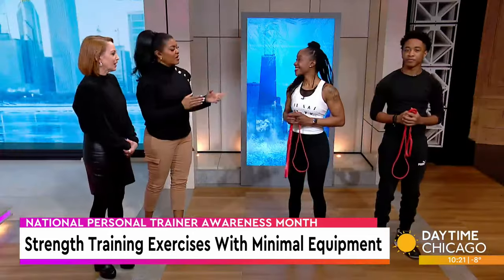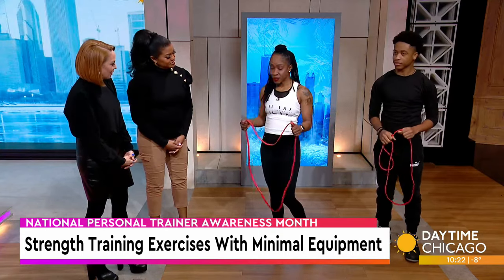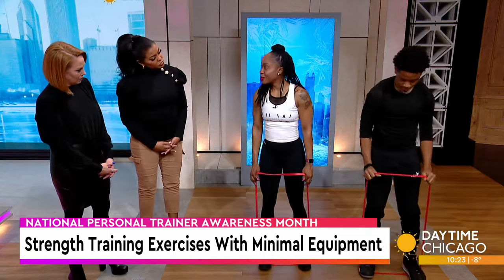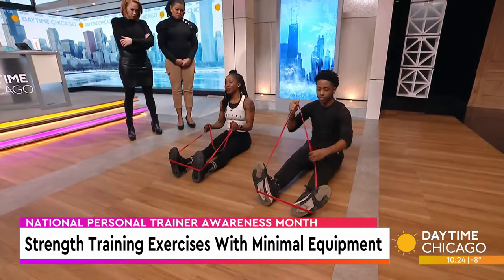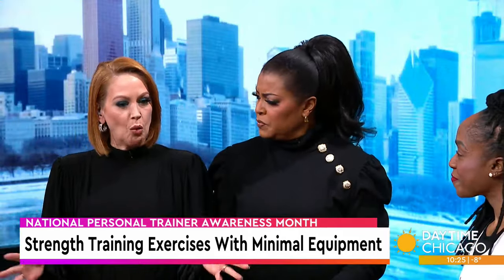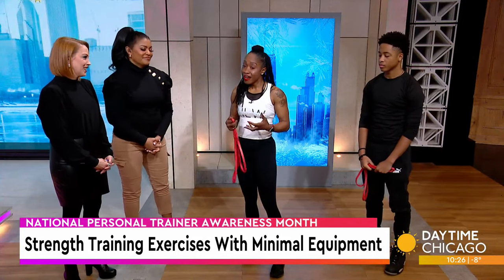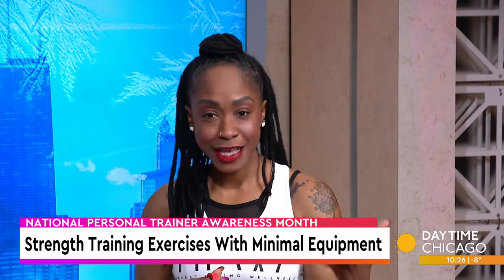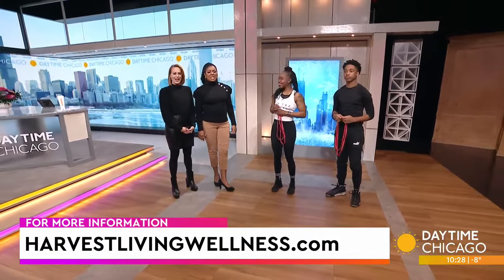National Personal Trainer Awareness Month: Strength Training Exercises With Minimal Equipment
It is National Personal Trainer Awareness Month, a time to appreciate the men and women who guide, train and motivate us to keep our health resolutions all year round.

Coach Menia "MJ" Morris joined us to share easy exercises with minimal equipment.